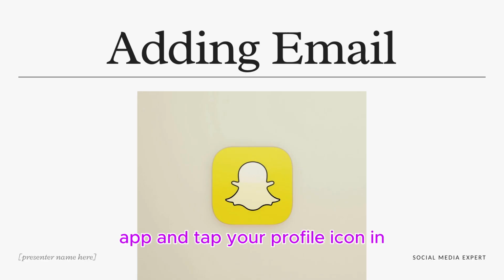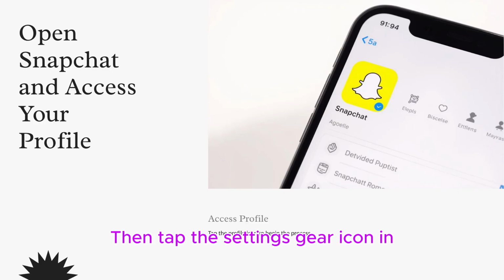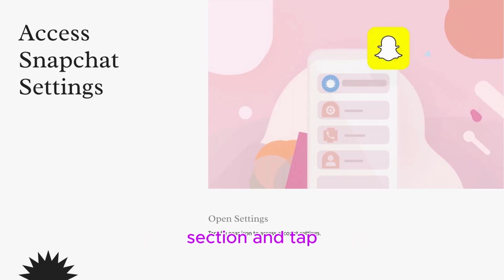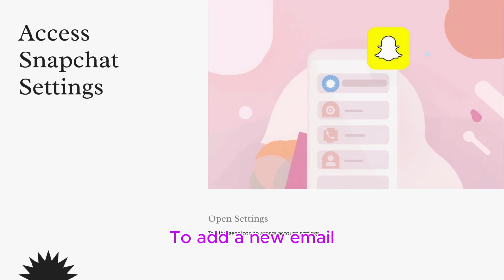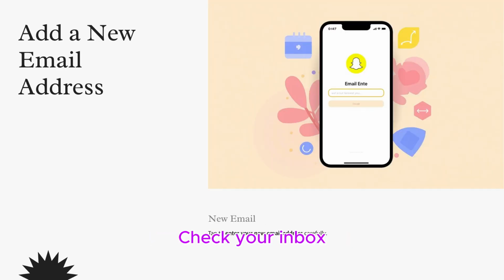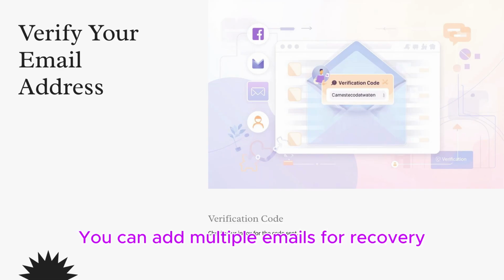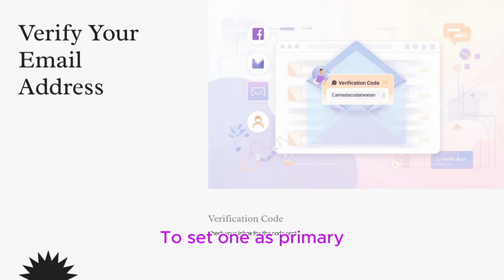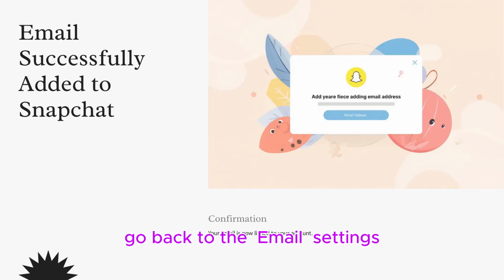How To Add Email ID In Snapchat?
We cover tips on ensuring you use a valid email, what to do if you don’t see the verification email, and how this email helps in resetting your password or securing your account.